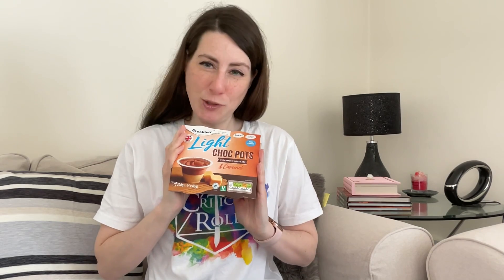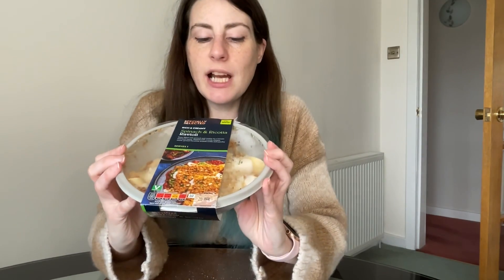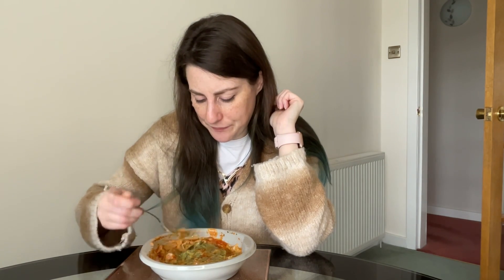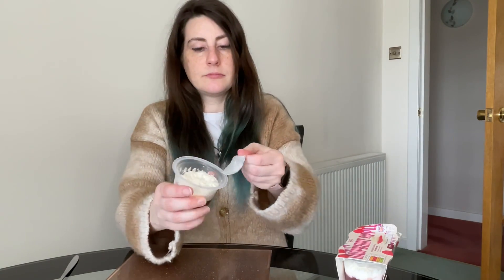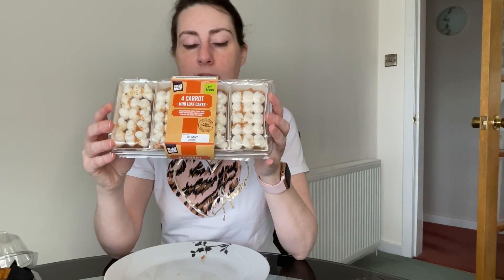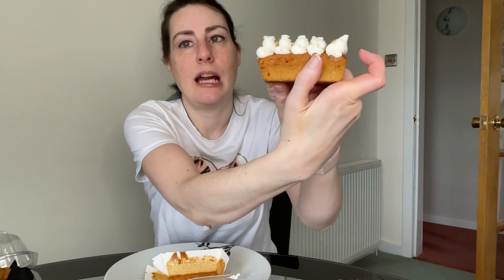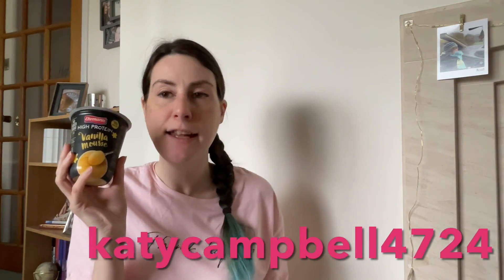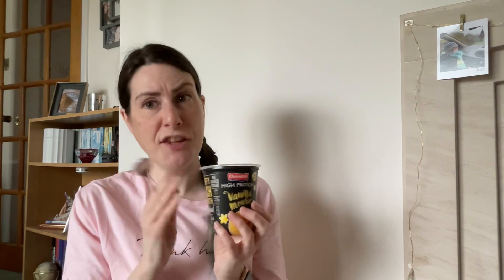Trying New In Aldi Food For Spring 2023 | Muffins, Ice Cream, Pasta & More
Taste test and review of some of the newest food items available from Aldi.

If you would like to make a donation towards the cost of food videos, you can do so at: